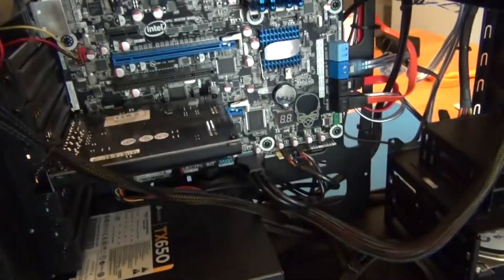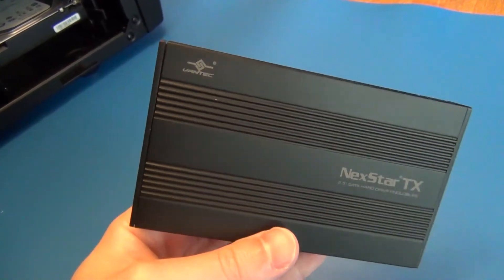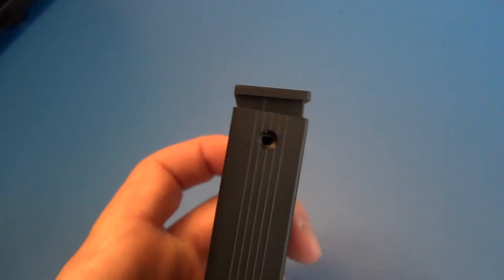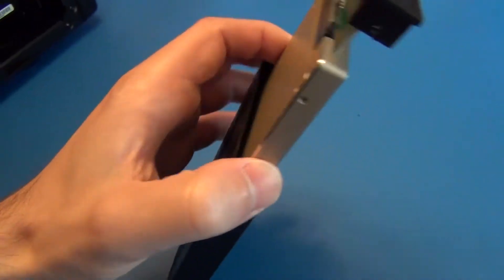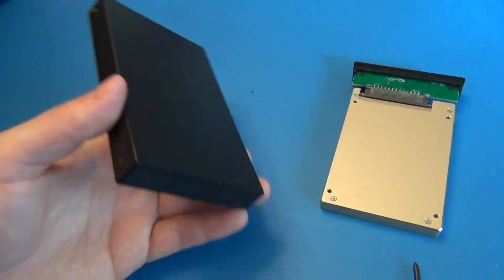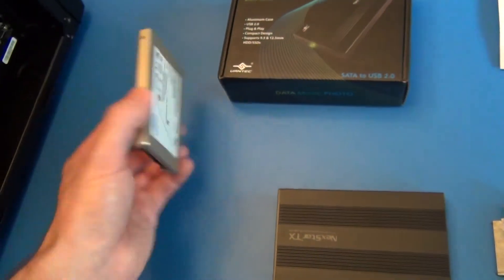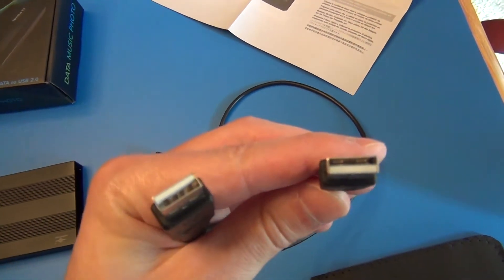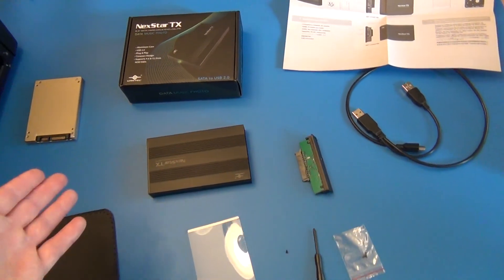Vantec NexStar TX USB External Drive Enclosure (NST-210S2-BK) Review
Review: 4/5
Completely Functional, But Definitely Not Great.

The bottom line is that it works, but is far from great.  When you just need a means to get access to data on a 2.5" drive as cheap as possible, this can be an excellent value.  It is an adequate device to meet temporary needs.  The core components are just a bare aluminum case and SATA to USB connector.  There is no padding within the bay and your drive does not feel secure for toting around, but is perfectly adequate for making connections once in a while to get at data.  Surrounding the core component are very nice things, a USB Y-cable provided to draw extra power (although but you can use just one which I did only one), a plastic sheet to cover an exposed circuit board, screw driver, the tiniest screws you've seen aside from eye glasses, a pouch, instructions, and a little box to store it all in.  It is rather impressive that all this comes at this value.

My biggest problem with it was that the connector was bent a little, meaning my drive couldn't fit in perfectly, and I refused to stress the port on my drive, so I slid it in just enough to get one of the screws in and left the other askew a little.  It was perfectly adequate to get at my data during a computer outage that was down for repair.  But I handled it more gingerly and would not plan to use it to tote to work, throw in a drawer or backpack, etc.  The bottom line is the SATA & USB ports worked.  The second drawback is the drive is just by itself without padding of any kind in the aluminum tin.  It makes me a little uncomfortable, so I would handle it gingerly.  If you are going to tote it around a lot, or use it to build your own external drive, I would get a more durable one.  But for basic connections, it is fine.

It worked perfectly fine with my Intel 510 SSD 120 GB SATA 3 (6 Gbps), but obviously ran more slowly like you would expect from USB 2.0.  Overall I give it 4 stars instead of 3 because it is so cheap, that for the price, you really can't be unhappy.  But it is definitely just "okay" otherwise.

Product Title: Vantec NexStar TX 2.5-Inch SATA to USB 2.0 External Hard Drive Enclosure
Model: NST-210S2-BK